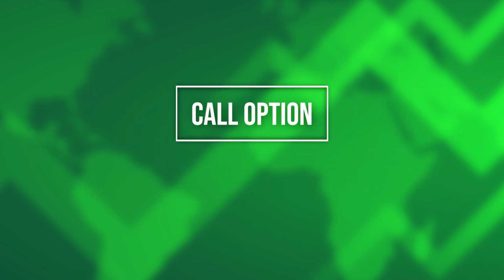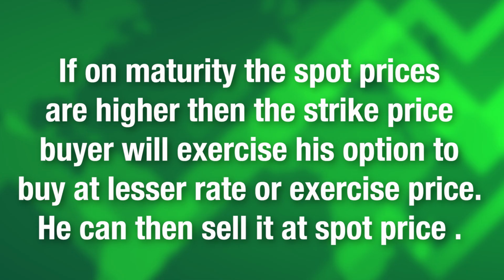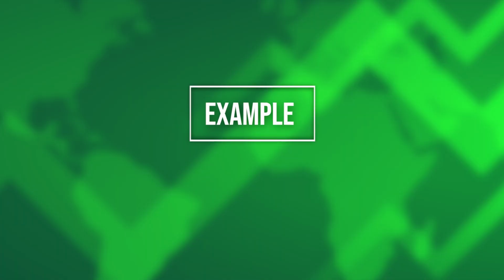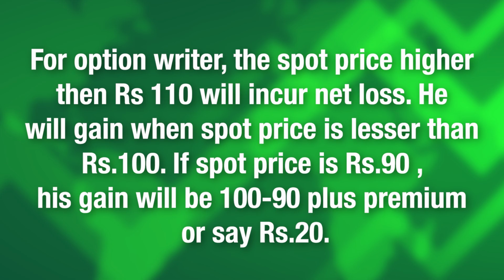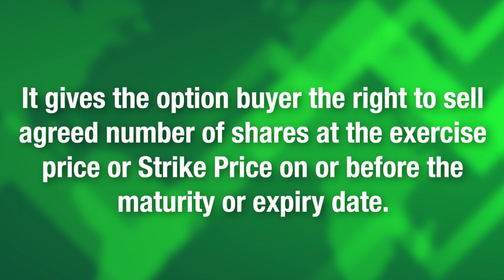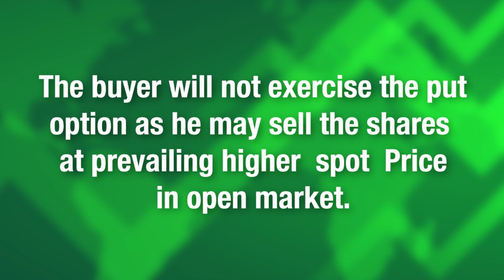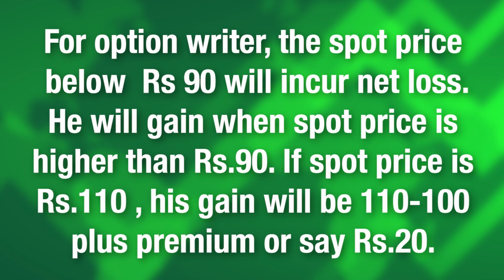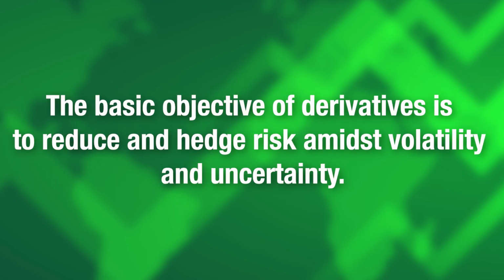Lecture_14_B_DERIVATIVE MARKET AN INTRODUCTION_Swayam